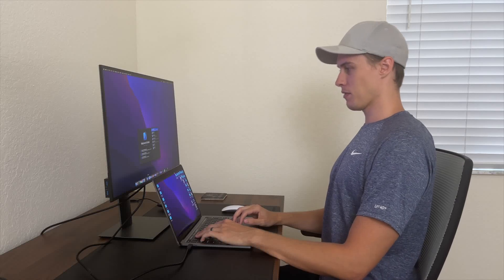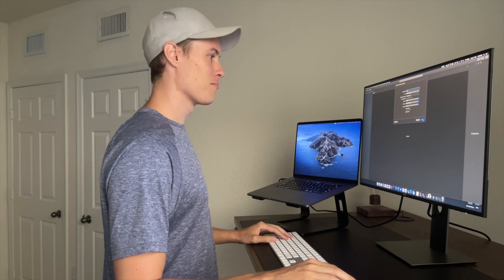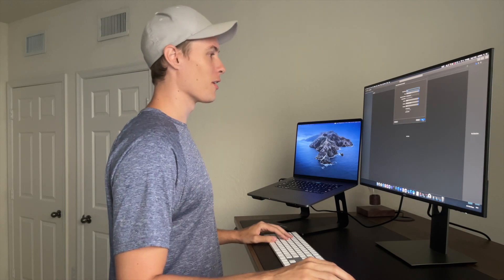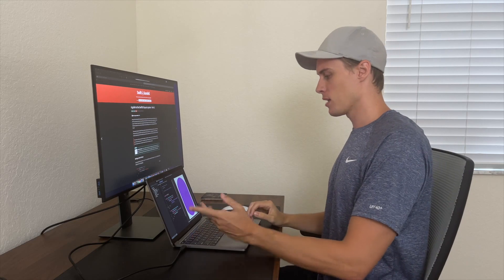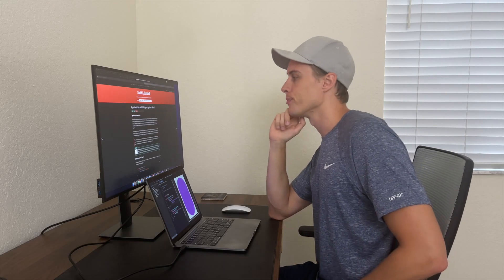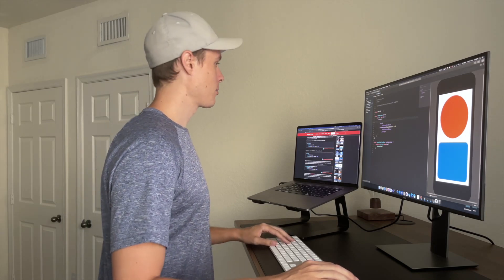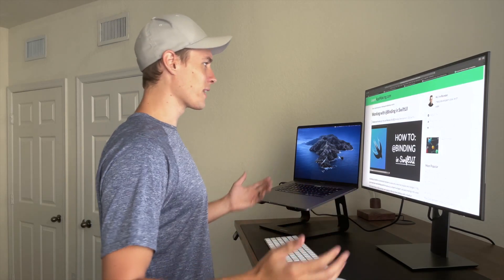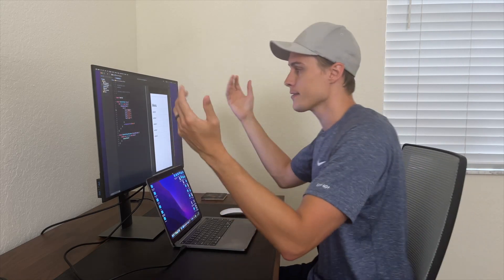UIKit developer learning SwiftUI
When a UIKit developer tries SwiftUI for the first time...it can be pretty shocking. If you have been in this position, hopefully you like this parody ;)

💻 New to iOS? 💻
Sean Allen's complete beginner course is a perfect place to start

💼 Looking for an iOS job? 💼
Ace your interviews with this take-home project course